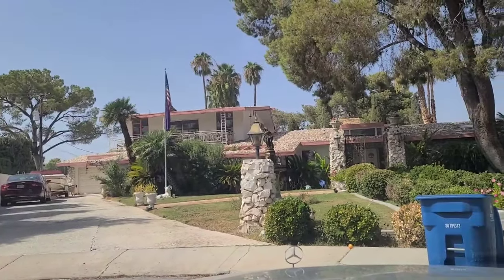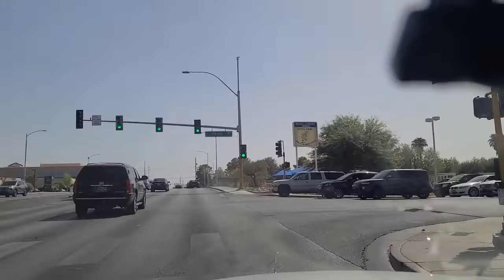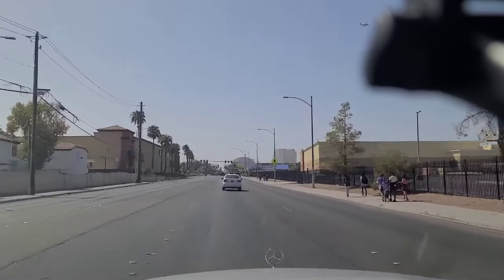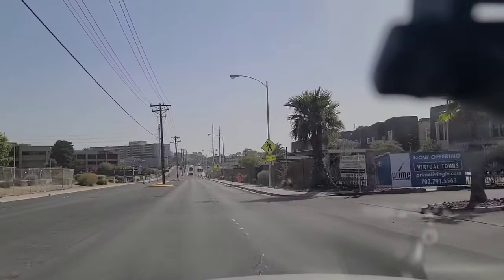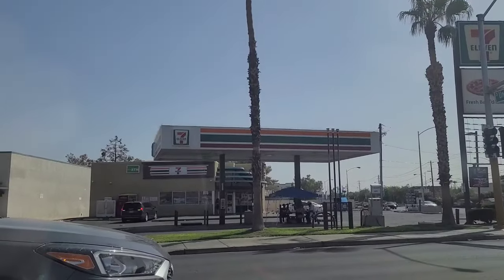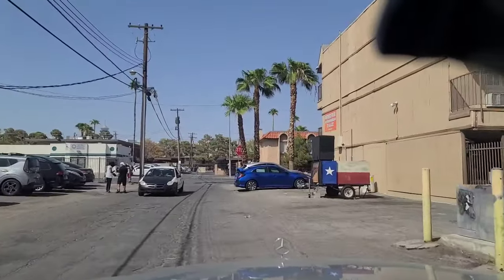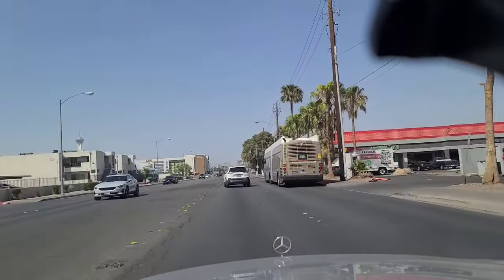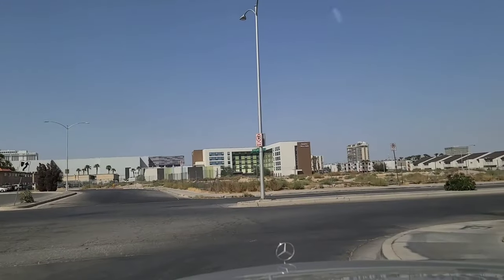Have you seen East Las Vegas off Twain & University Center? Check this out!